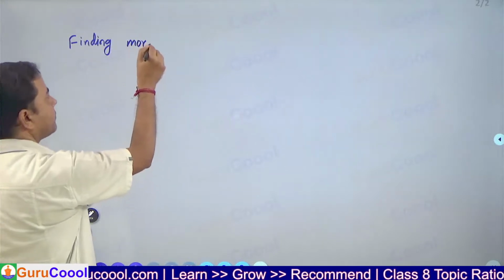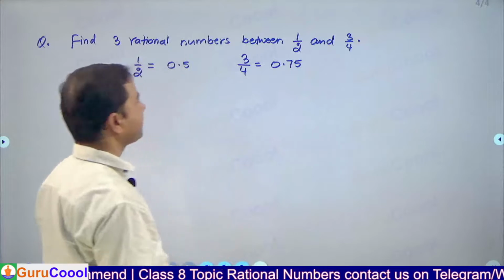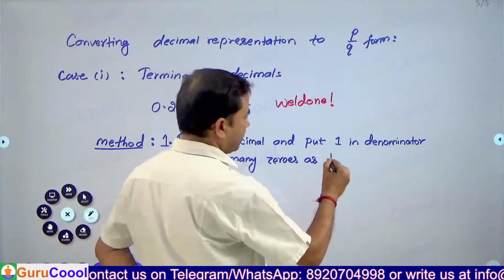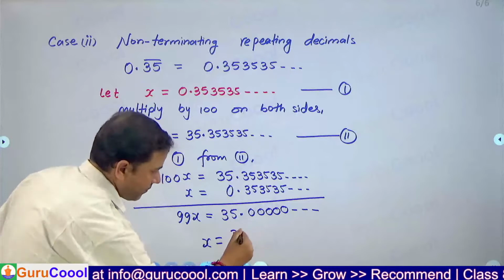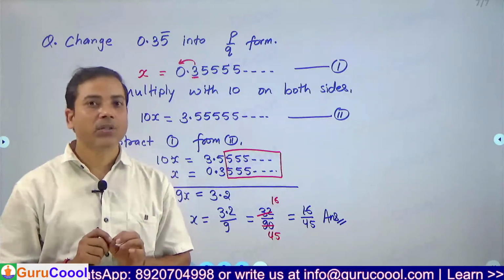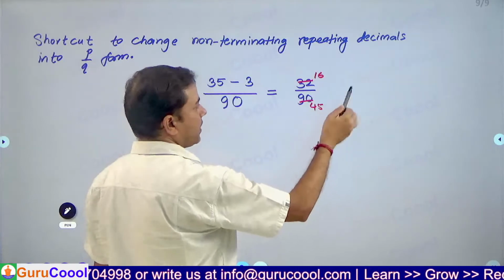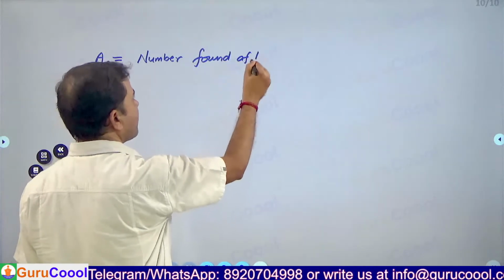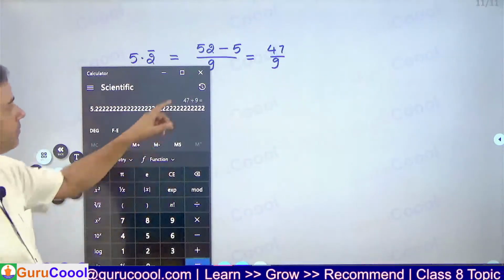Class 9: Number System | Finding More Rational Numbers Between Two Rational Numbers